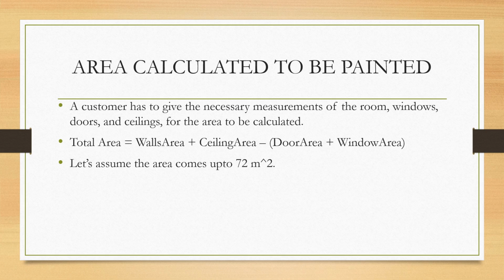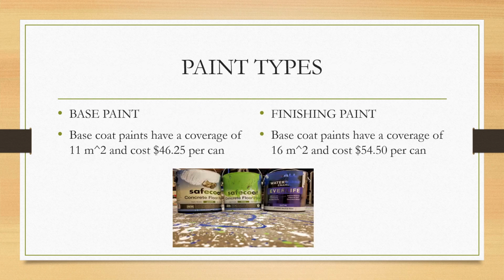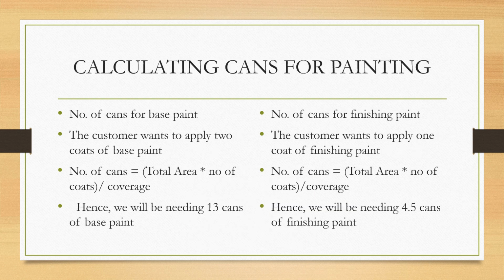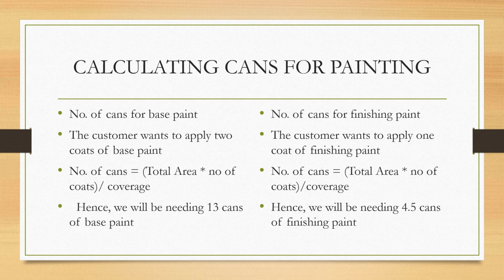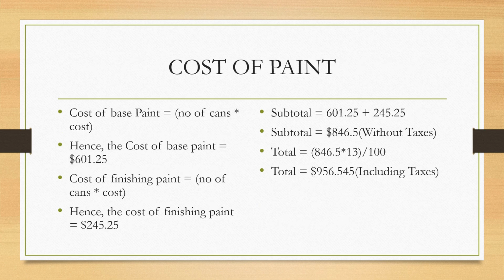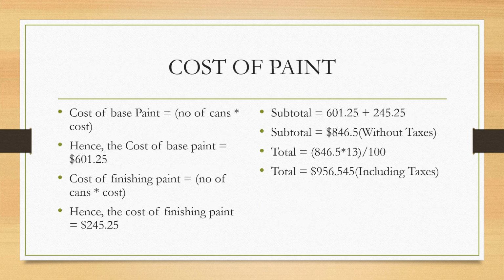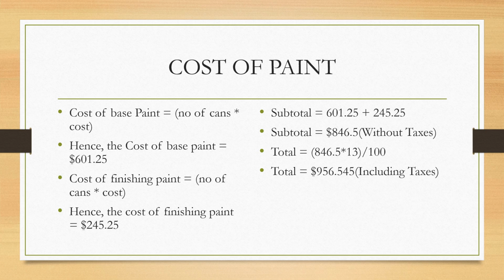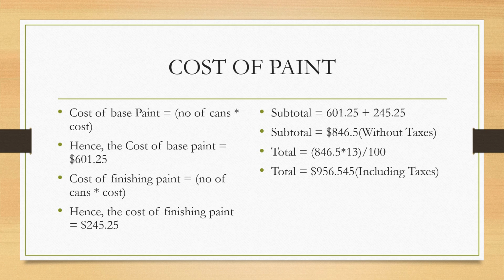APS W10 Presentation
APS Presentation